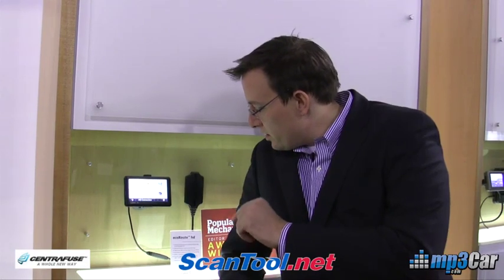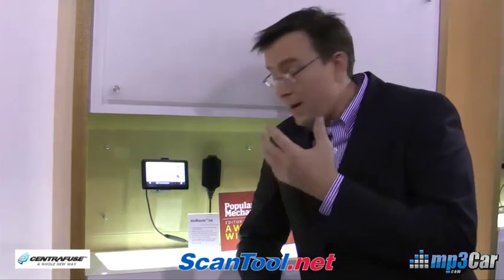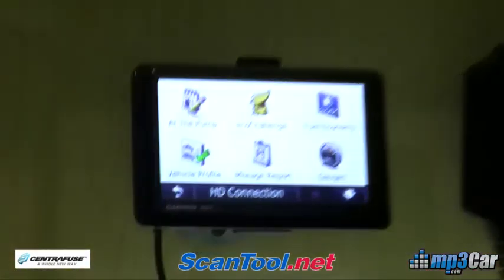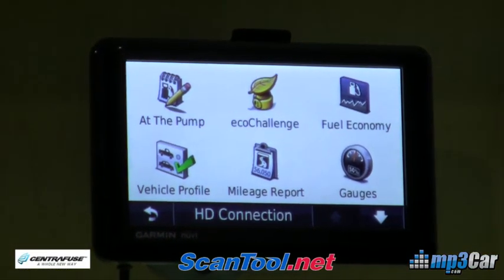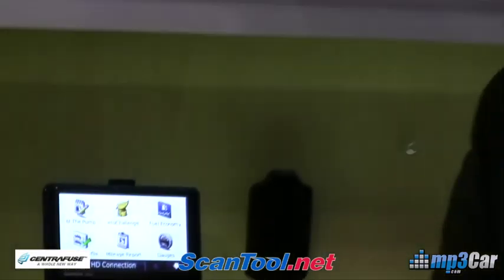Garmin Mileage Reporter in Eco Route - CES 2010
There is a mileage report built into the Garmin Eco Route software. This program turns your routes into an excel spreadsheet, which can be transferred to your pc and allows for easier mileage reporting for you or your employees.